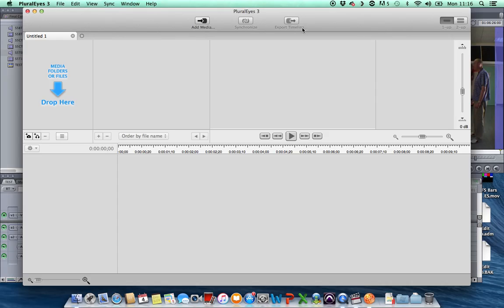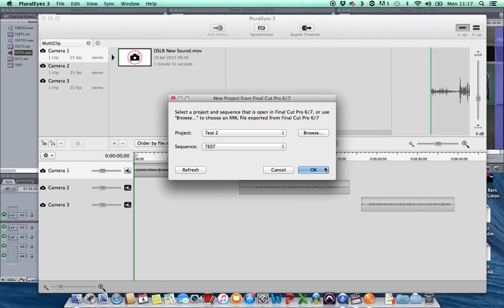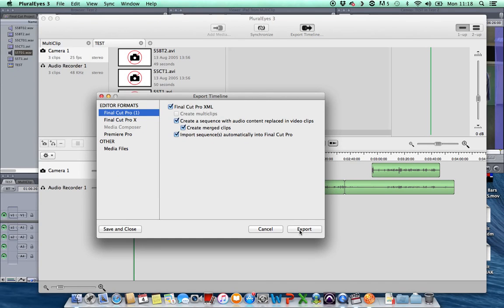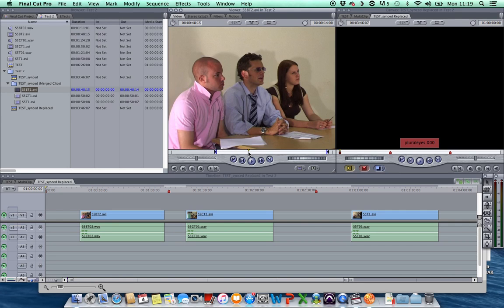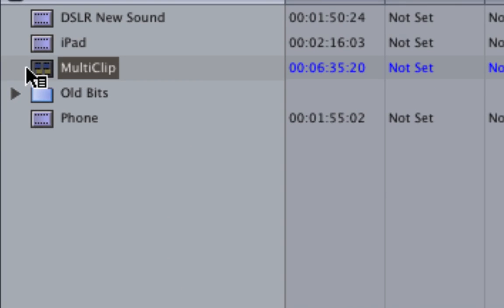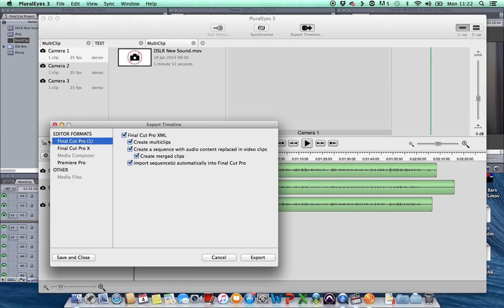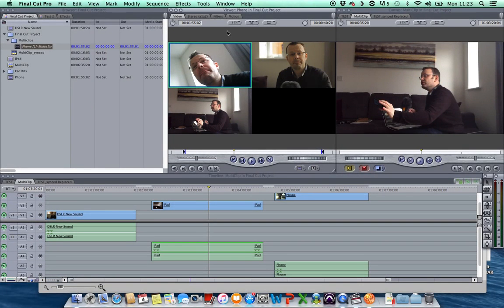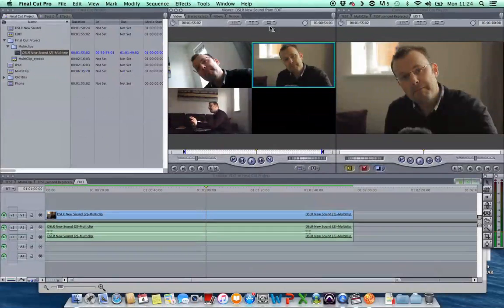Pluraleyes 3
A short demonstration of using Pluraleyes 3 for both double-system sound synchronisation and multi-clip editing in FCP.